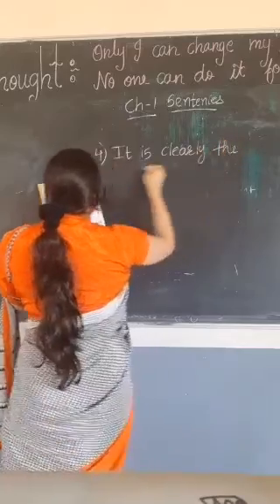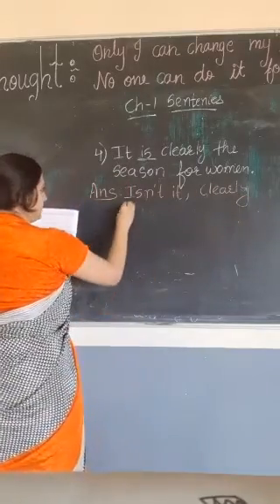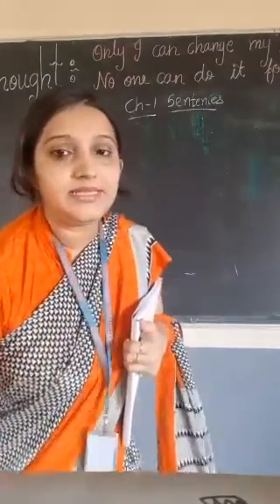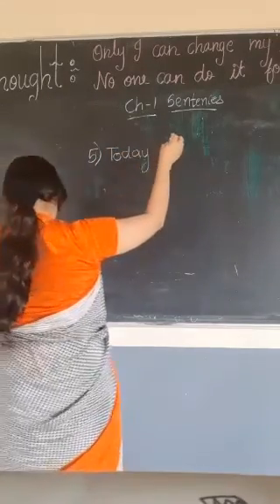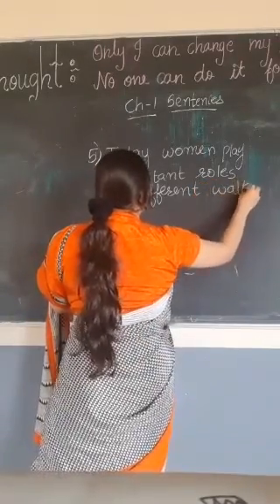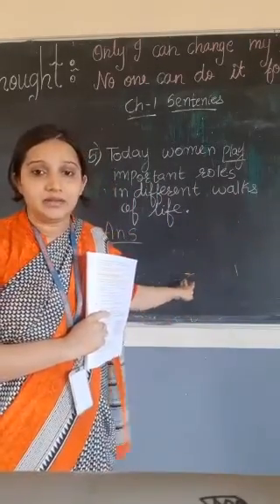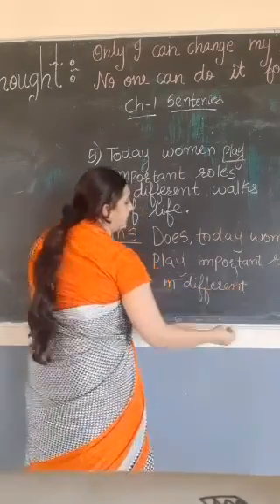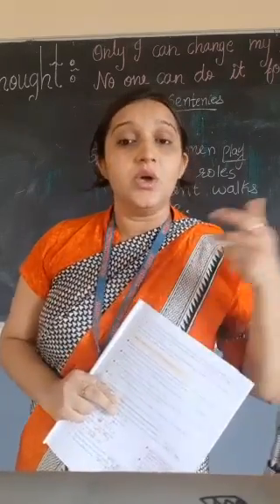Class 8 Grammar 23rd june part 7